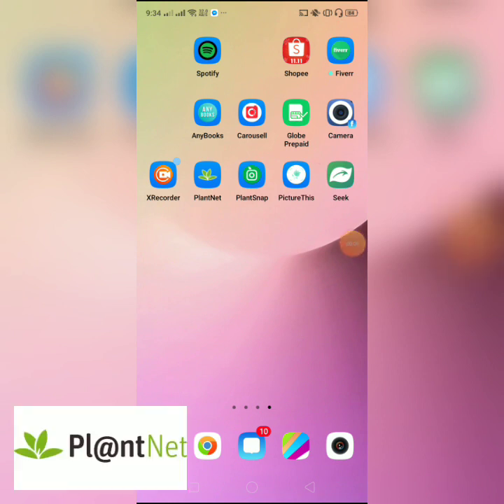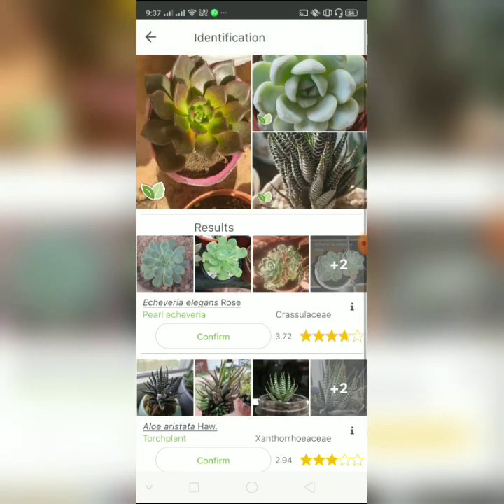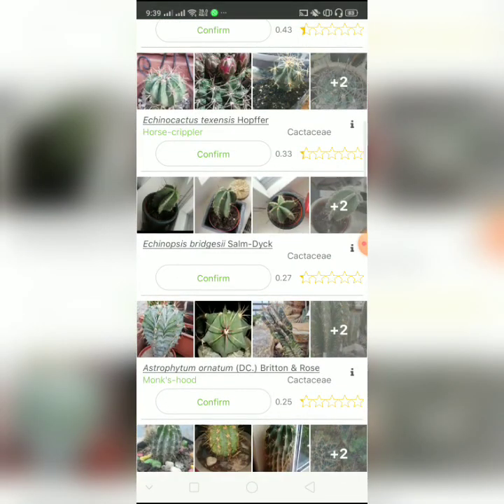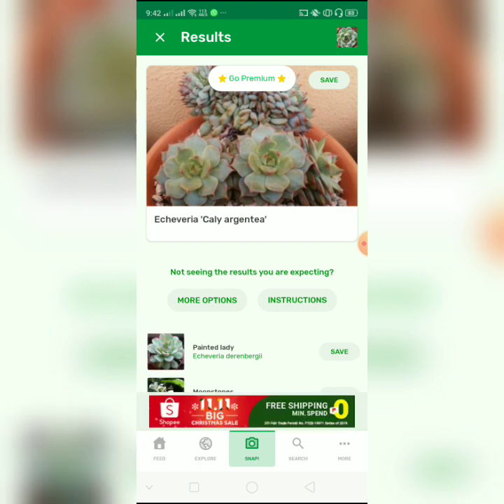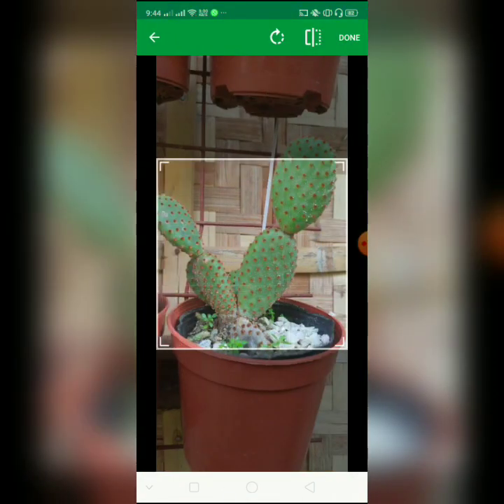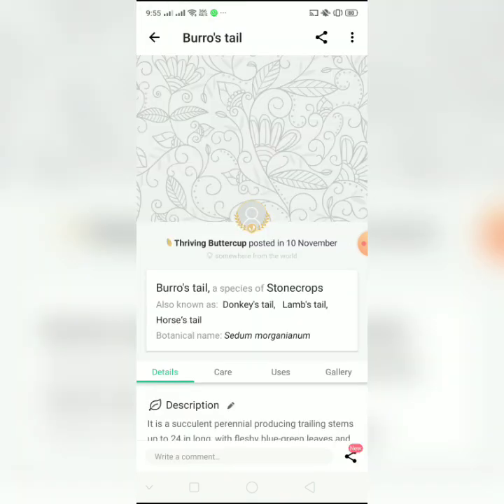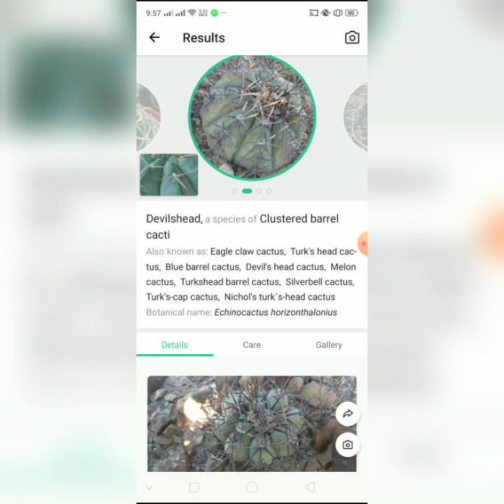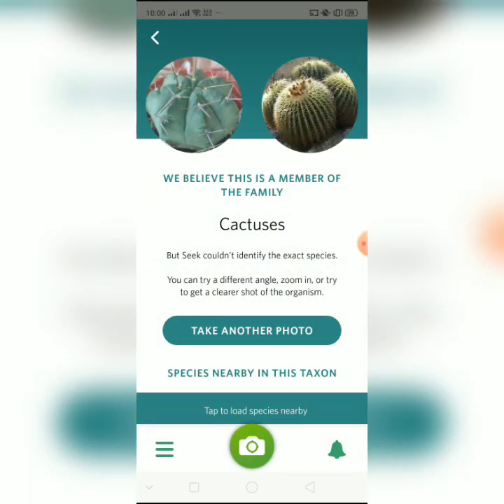Plant Apps Review to Identify Succulent Names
In today's video, join me as I test out 4 plant apps to see if they can properly identify cacti and succulents. I've tested out PlantNet, Plant Snap, Picture This and Seek.